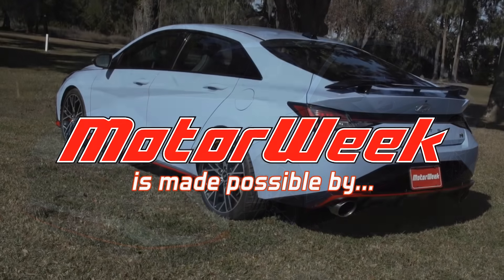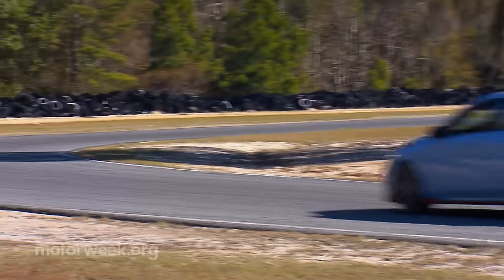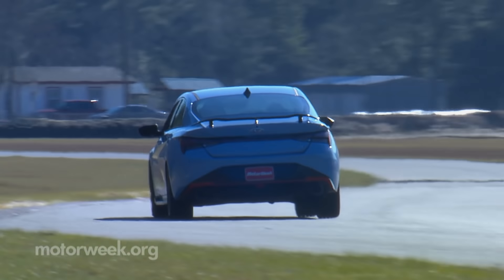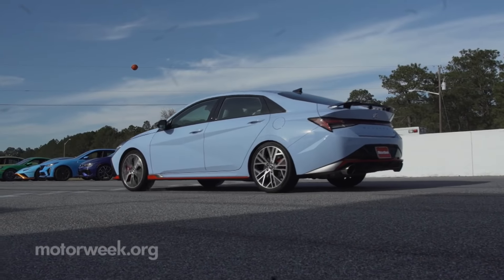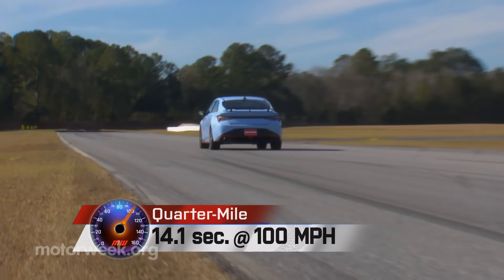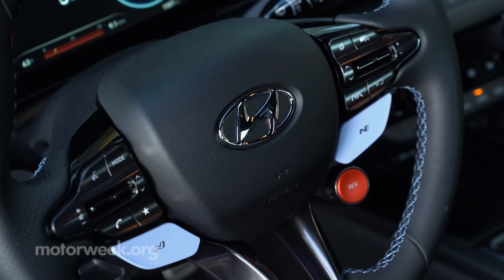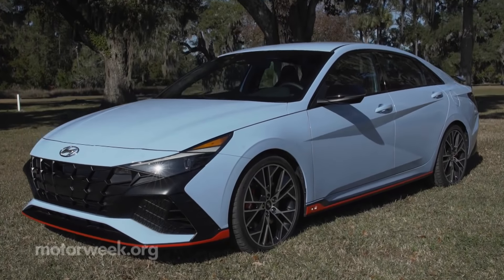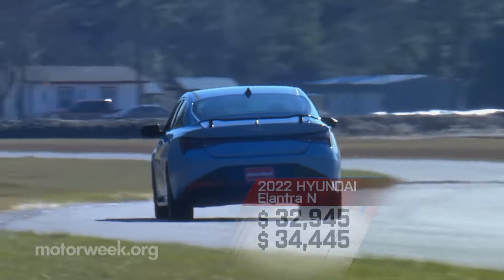Hyundai Continues to Impress with the 2022 Hyundai Elantra N | MotorWeek Track Test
Hyundai launched their N performance division with 2019’s Veloster N, a hyper-hatch that impressed us with its nimbleness and totally rewarding driving experience. Well, this year we’re back at the track for the next step in Hyundai's high performance journey, the Elantra N.